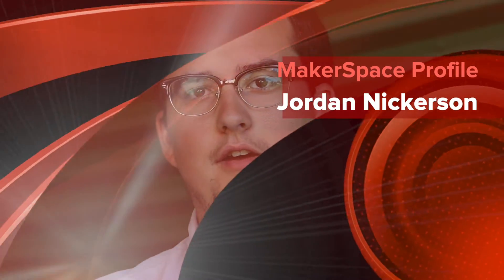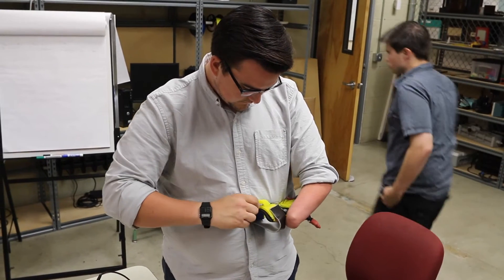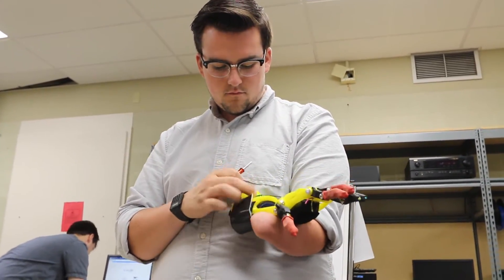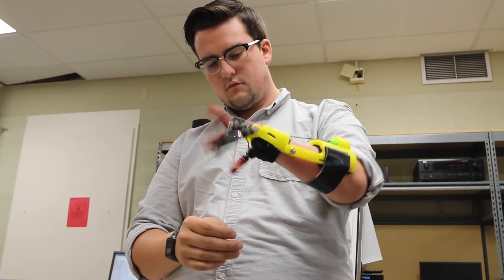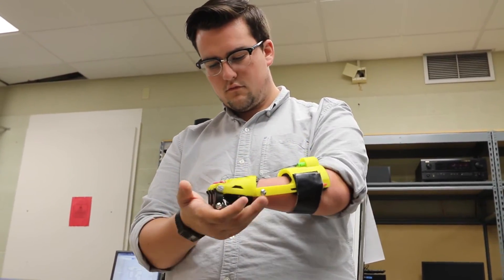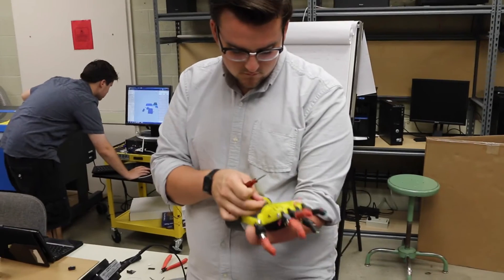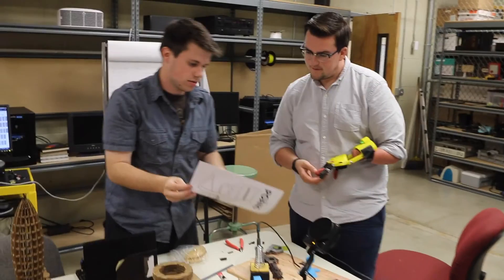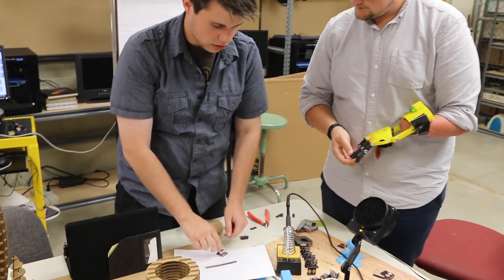PCC Student Makes His Own Hand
Kelso, Washington's Jordan Nickerson is not only a computer science major at Portland Community College, but is using the college's MakerSpace to develop his own prosthetic hand to use and to eventually sell models like it to the public.